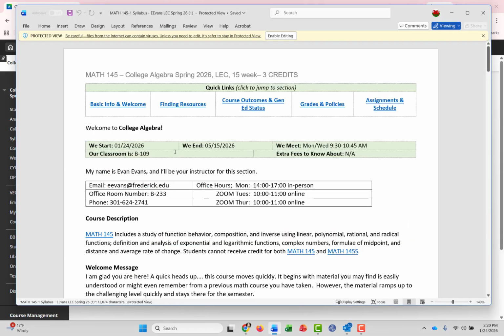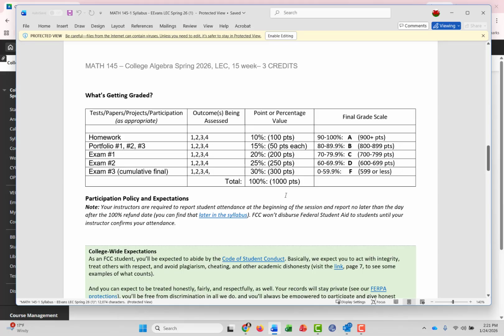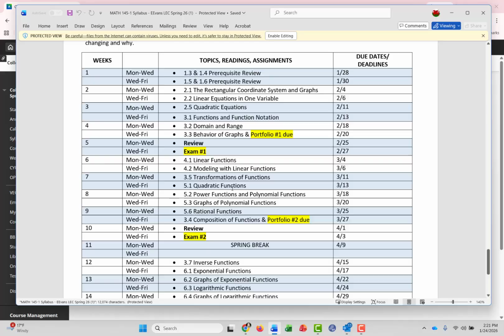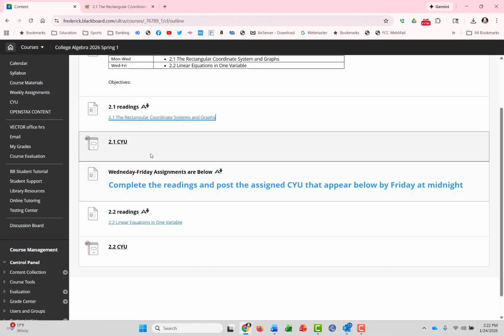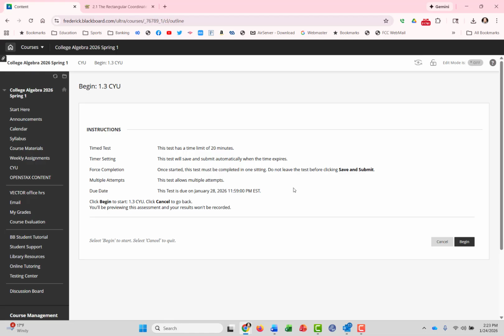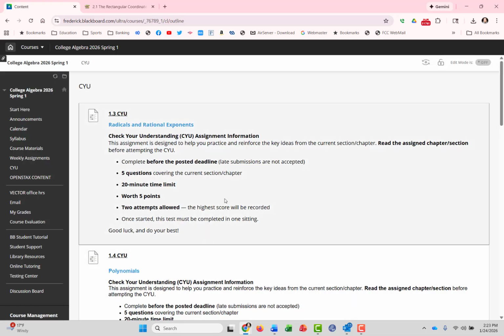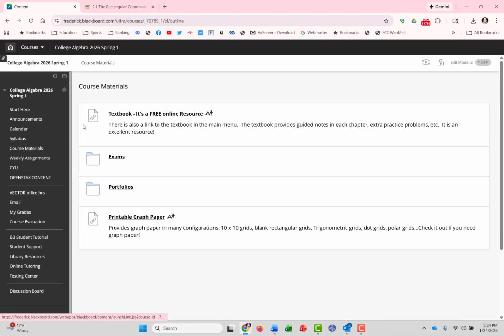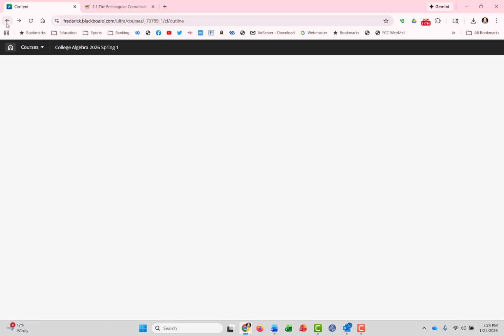MATH 145 College Algebra orientation